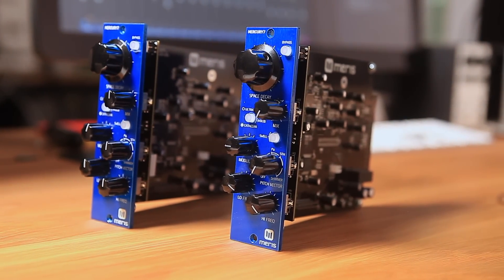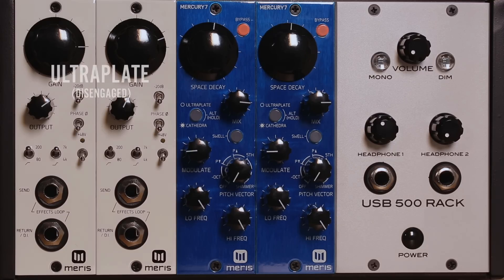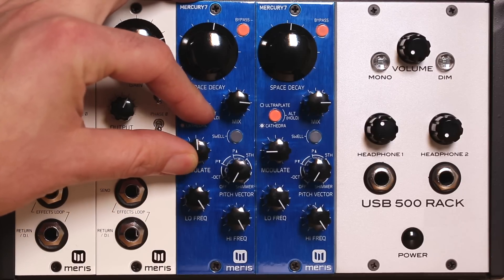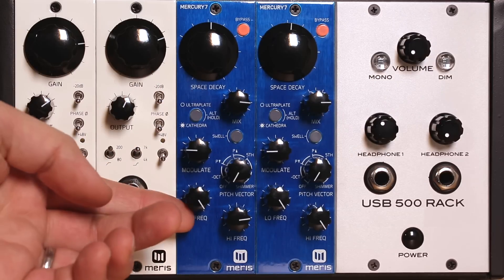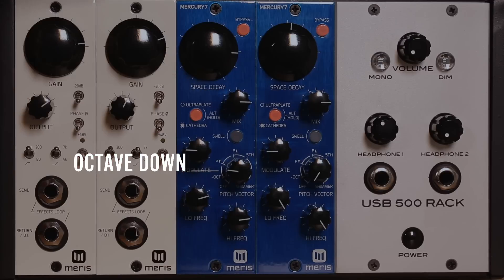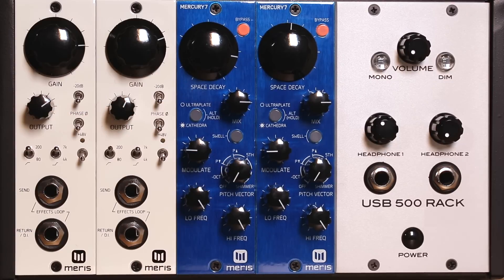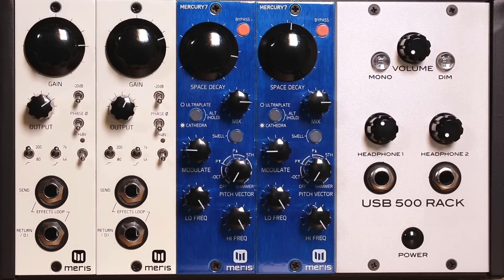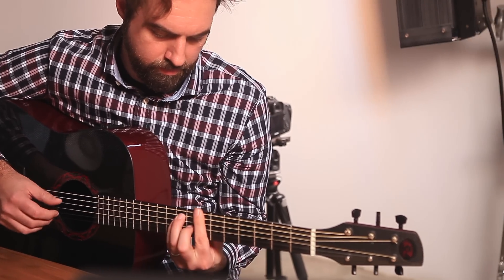Mercury7 Reverb 500 Series Feature Demo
Mercury7 Reverb, the world's first algorithmic DSP 500 Series reverb.
Manufactured and Designed in Los Angeles, CA USA.
FEATURES INCLUDE: Handcrafted Algorithmic Reverbs, Analog Mix & Dry Signal Path, Intra-Tank Pitch Regeneration, High & Low Frequency Damping, Extensive Modulation Capability, Variable Auto Swell Envelope, Premium analog signal path and 24-bit AD/DA w/32 bit floating point DSP, Stereo and Surround Linkable, Designed and Built in Los Angeles, California U.S.A.

Uniting Art + Engineering. Join Us.